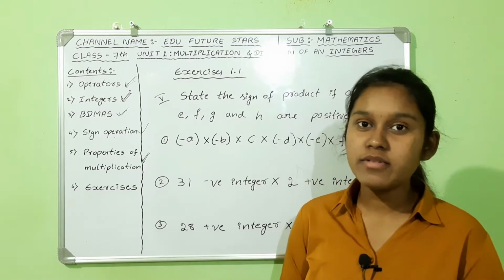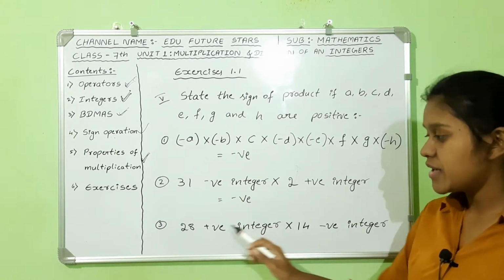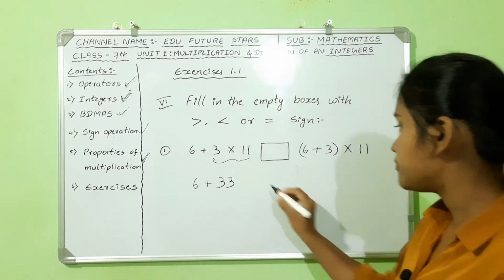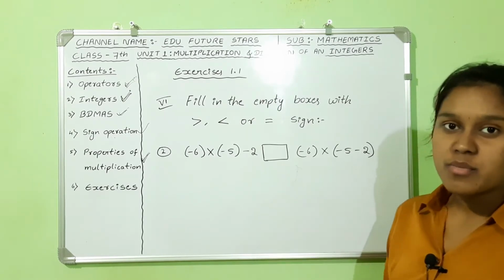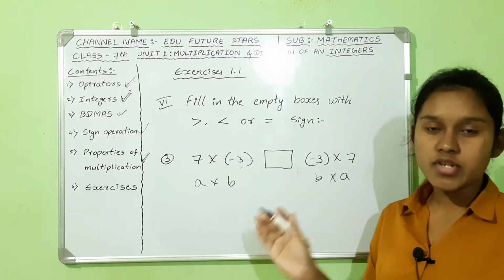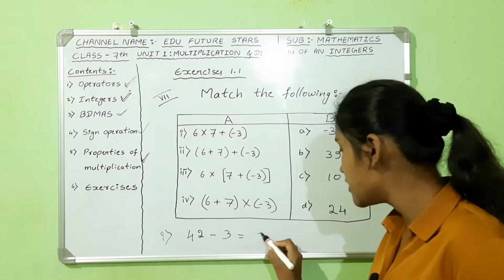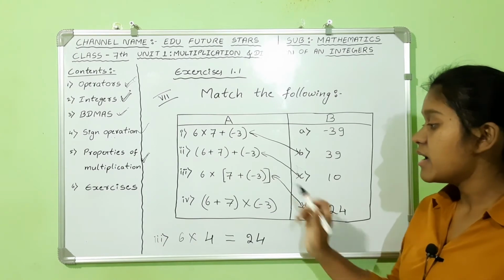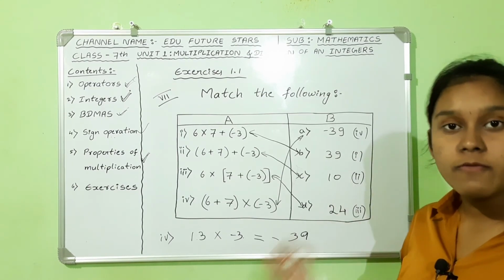Multiplication and division of an integers | Part 4 video | 7th Class CBSE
Hello!!
This is part 4 video of an integers.
In this video I'm solving exercises 1.1

Username: edufuturestar